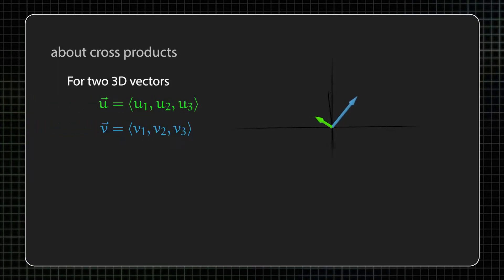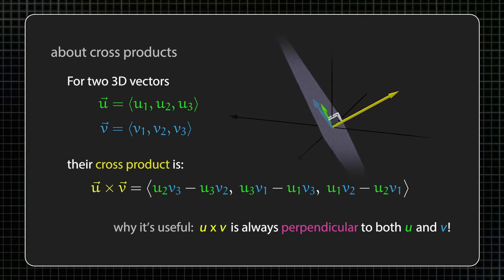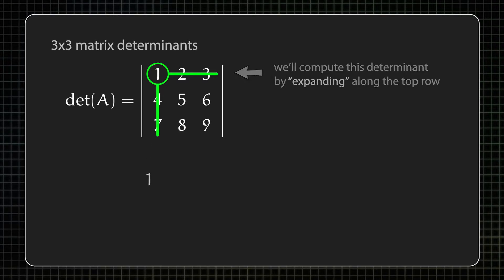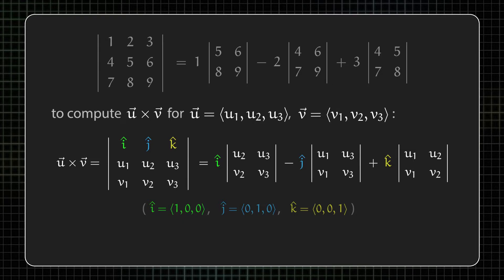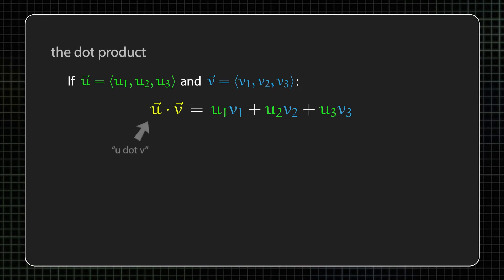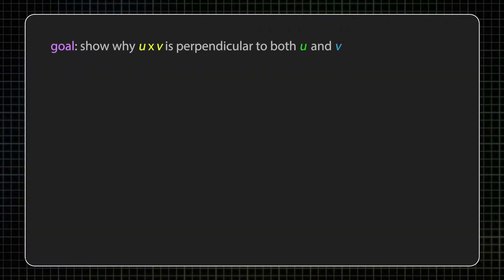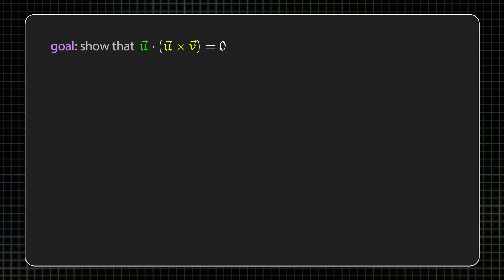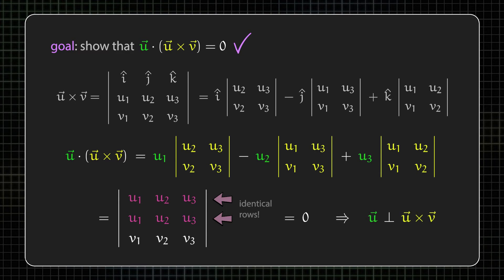Why is the cross product PERPENDICULAR to both vectors?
The cross product is useful in multivariable calculus and linear algebra primarily because it lets us find a 3D vector that's perpendicular to two vectors we already have. But one thing we often skip over while talking about it is WHY the cross product ends up being perpendicular to its inputs in the first place. Well, here's one way to justify it!